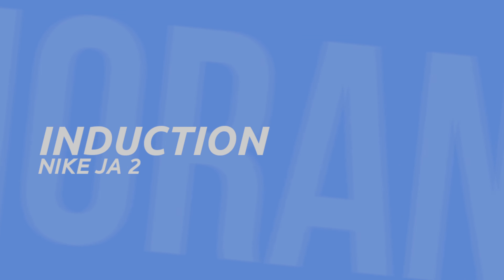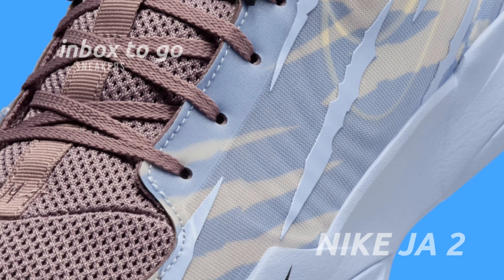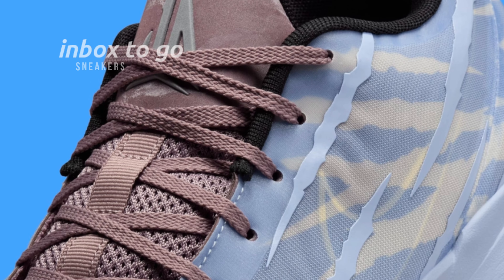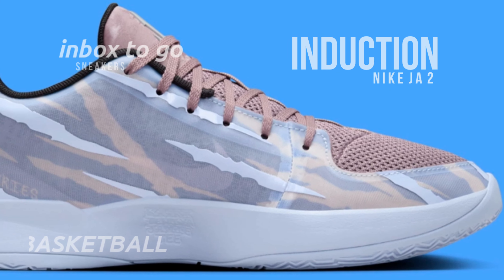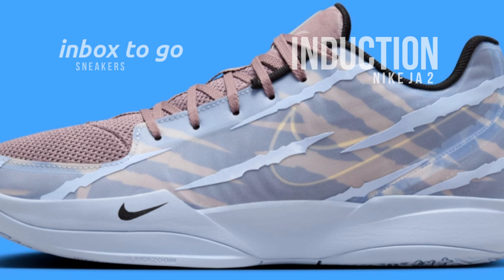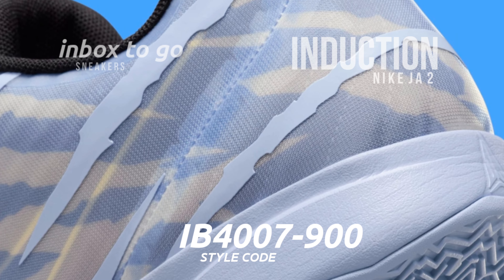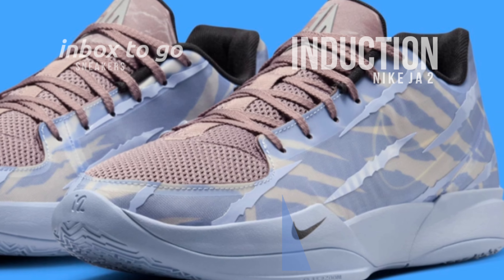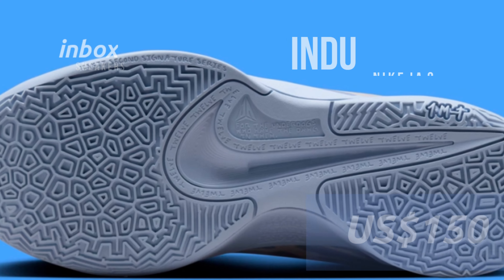INDUCTION 2024 Nike JA 2 DETAILED LOOK + RELEASE DATE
Nike JA 2
INDUCTION
2024

For Men
BASKETBALL

Style Code: IB4007-900

Release Date: SEPTEMBER 26, 2024
Price: US$150